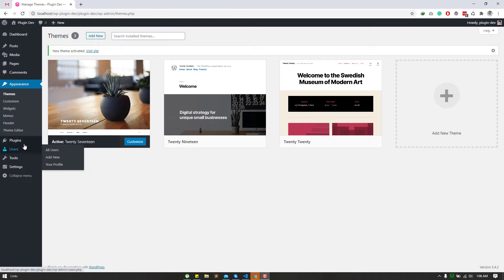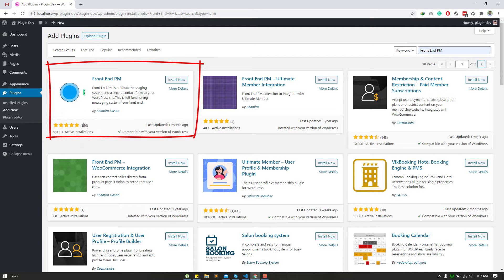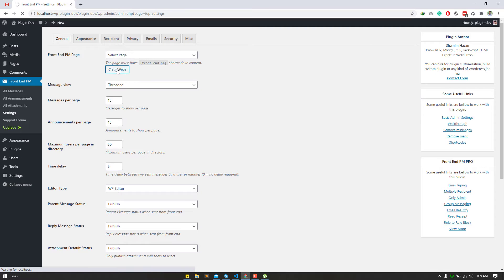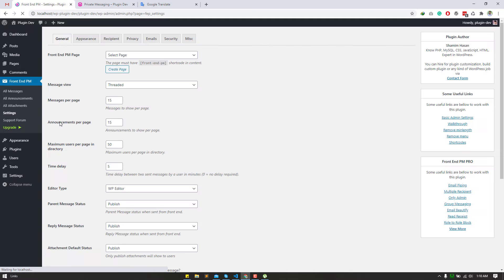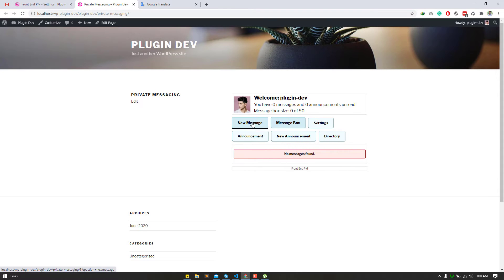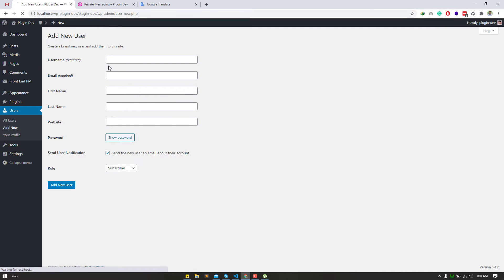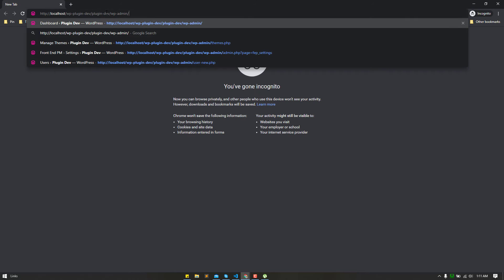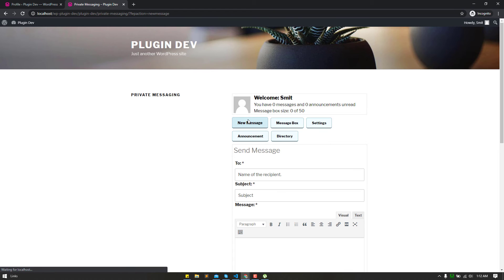How to Add a Private Messaging System in WordPress Free | Front End PM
Hello!
How to Add a Private Messaging System in WordPress Free using  Front End PM
Do you want to have a private messaging system for your users in WordPress? In this video, I will show you how to add a private messaging system in WordPress with any theme.

Steps:
- Start by installing and activating the Front End PM plugin.
- Go to Front End PM, Instructions to set it up.
- You will want to have a page to place the shortcode and then in the settings you can leave it as default for now.